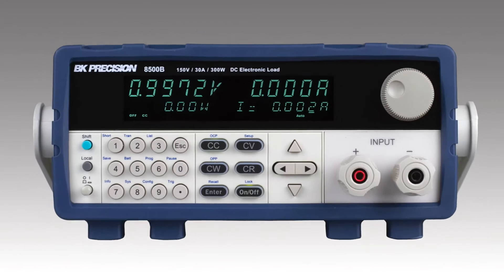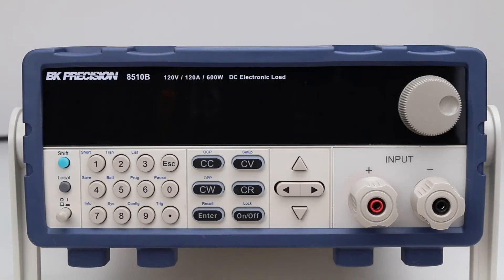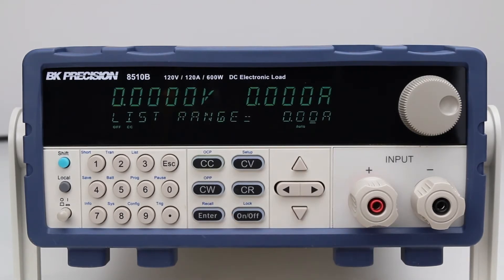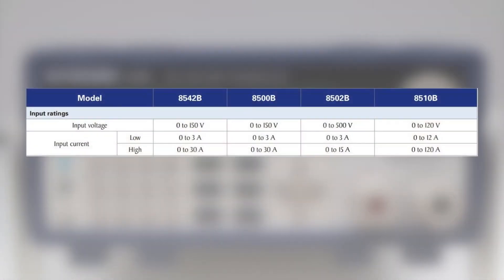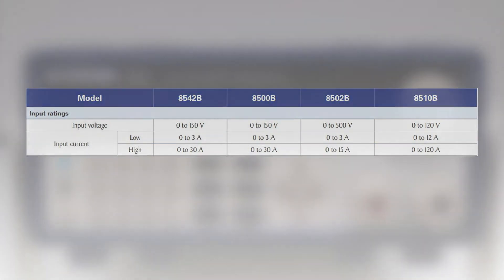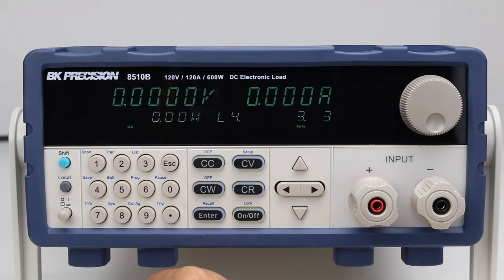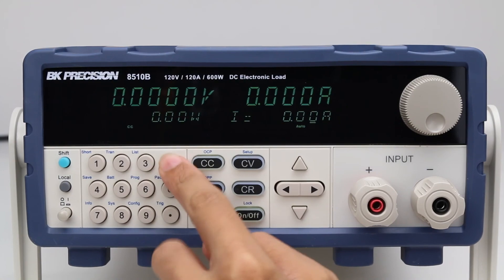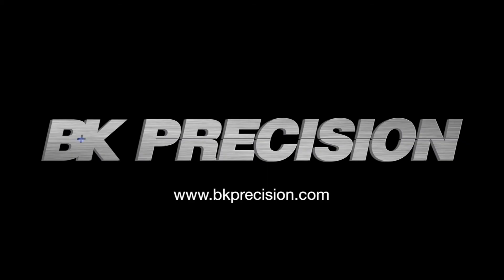8500B List Mode Tutorial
The 8500B Series Programmable DC Electronic Loads are capable of generating more complex load sequences in list mode. In this example, we will configure and run a simple list program directly from the front panel.